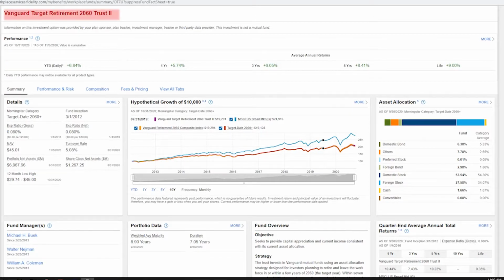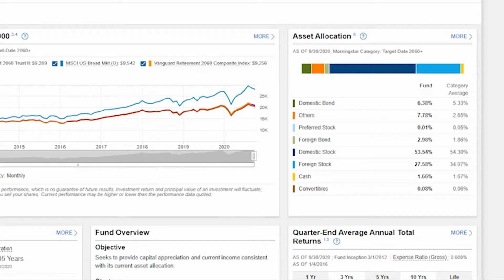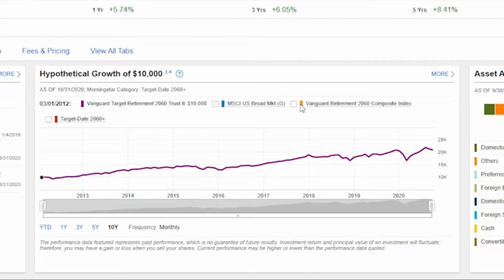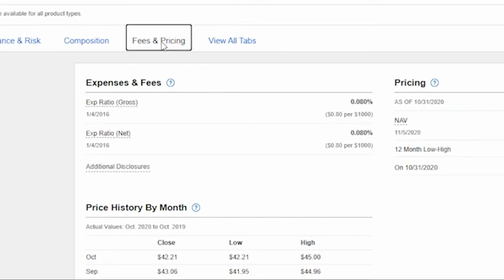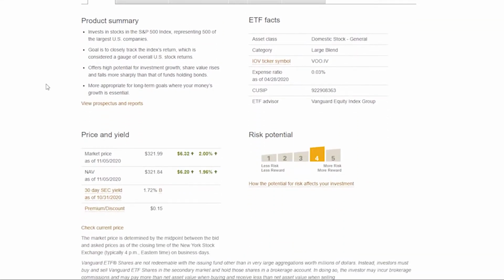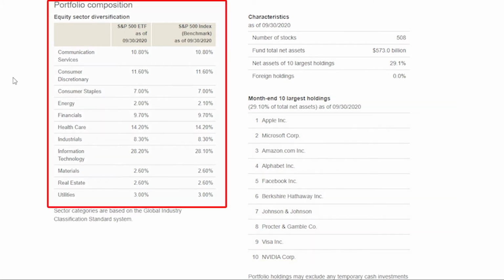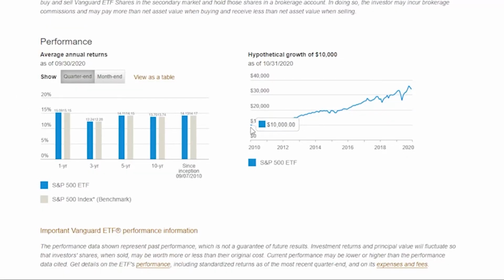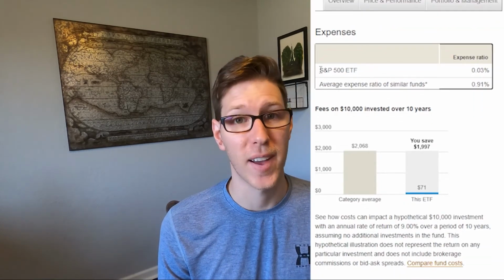Index Fund VS Target Date Retirement Fund (Which is Better?!)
INDEX FUNDS vs TARGET DATE RETIREMENT FUNDS (TARGET DATE FUNDS). An explanation of the differences between the two and which one might be better for you.

If you have to chose between an index fund and a target date fund in your 401k or IRA I will break down the differences in this video and which one I prefer to invest into.

Target date funds - provide easy-to-understand options that work reasonably well for most investors. With a target date fund, it will list the year you want to retire - typically by 5 year increments. Then all you need to do is consistently put money away into that fund and hold on until retirement

Target-date funds can use both managed and index funds to create portfolios that professional managers believe are appropriate for investors. As the target date approaches, managers reduce the allocation to risky assets.
Target-date funds are actively managed and periodically restructured to gradually reduce risk as the target retirement date approaches.
A common misconception of Target dates funds is that they are less risky than index funds. Target date funds normally are heavily invested in stocks at the beginning of their term and as it gets closer to retirement they swap to less risky assets.

Index funds - let you invest directly into different assets. For example if you invest $100 into the VOO index fund. That 100 is split between all of the different assets in the index fund. An index fund mirrors the performance of certain stocks or bonds and they typically save on fees.

Index funds vs. Target Date funds are somewhat difficult to compare due to the fund structure. Since index funds track a specific index (or market) and target date funds a typically more diverse (having your money split between multiple different assets), But I will compare three different factors that I look at.

The factors are the following: Asset allocation (what stocks or bonds are you invested into). Hypothetical growth of $10k (this gives a good idea of how the fund will grow your money compared to other funds). Fees and pricing (how much are you paying to invest into the fund).

In the end if you are investing in one or the other or even both you cannot go wrong because you are saving for retirement and they will grow over time.